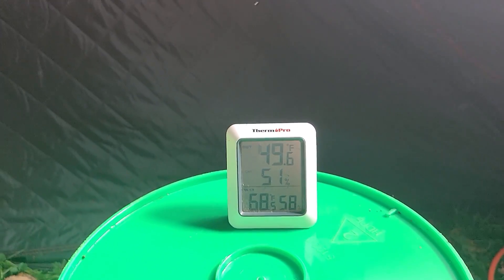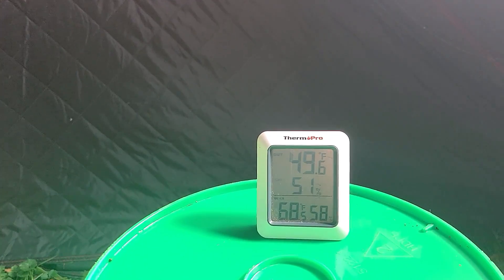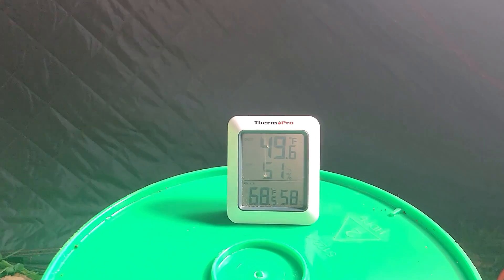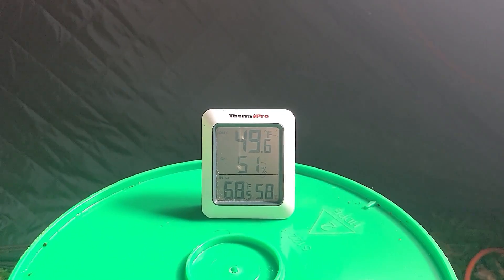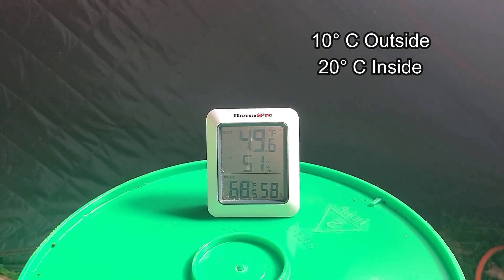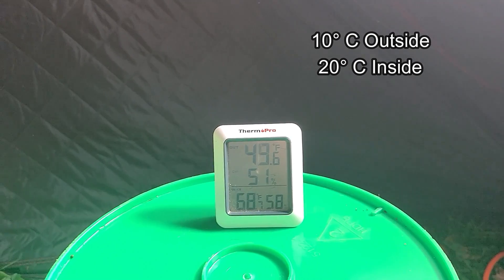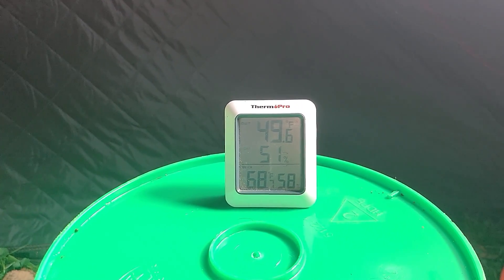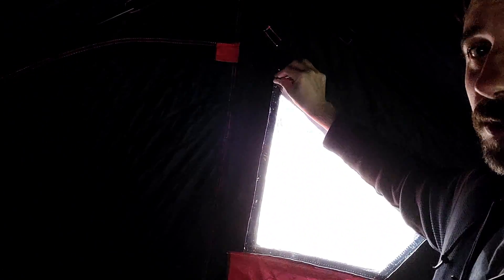I Bought an Ice Hub!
My name is Pete.  I like camping.  I'm not very good at it, but I do like gear.  I recently bought an Eskimo Fatfish 949i Ice Hub to continue camping through the winter.  This is my first time setting it up.